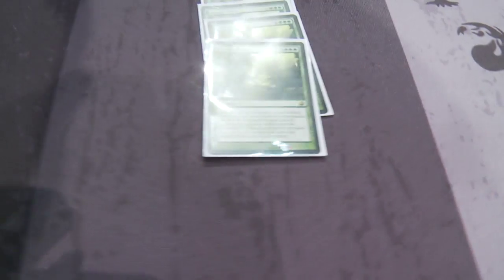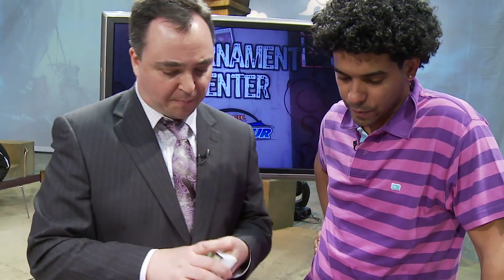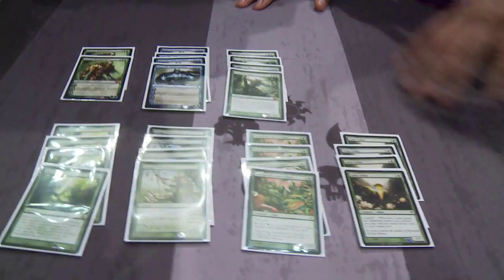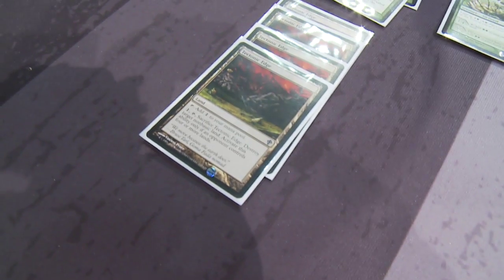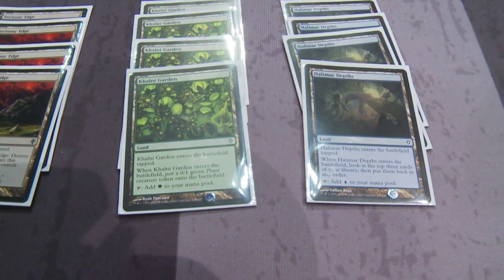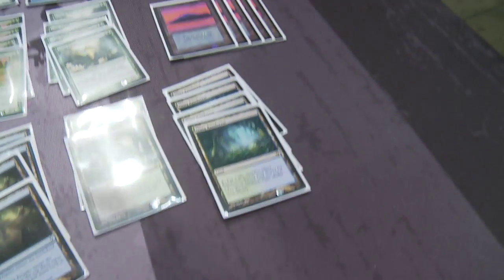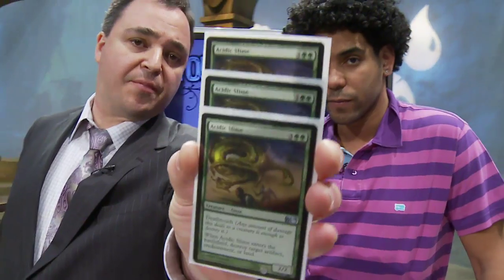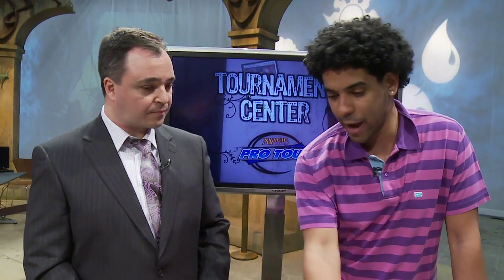Worlds 2010 Deck Tech: Blue-green Genesis Wave with David Williams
David Williams shares the deck that got him to 4-2 in the Standard rounds of Day 1 at the World Championships. With mana acceleration early, Williams aims for an early Genesis Wave to put multiple permanents into play.

5 Island
5 Forest
4 Khalni Garden
4 Halimar Depths
4 Tectonic Edge
2 Verdant Catacombs
4 Misty Rainforest
4 Joraga Treespeaker
4 Lotus Cobra
4 Overgrown Battlement
4 Frost Titan
4 Primeval Titan
4 Genesis Wave
4 Jace, the Mind Sculptor
2 Garruk Wildspeaker
2 Spreading Seas

Sideboard
3 Negate
3 Acidic Slime
4 Obstinate Baloth
2 Tumble Magnet
2 Spreading Seas
1 Eldrazi Monument